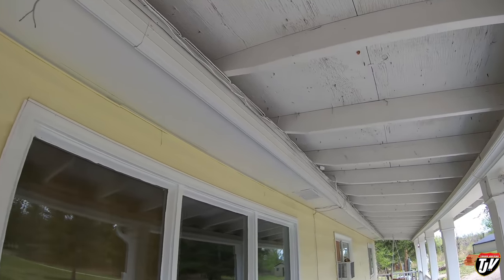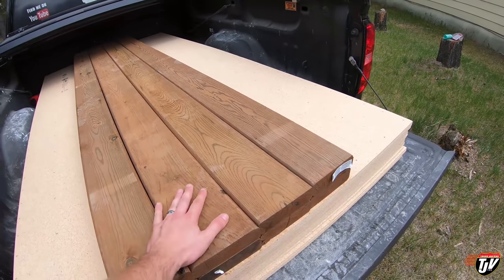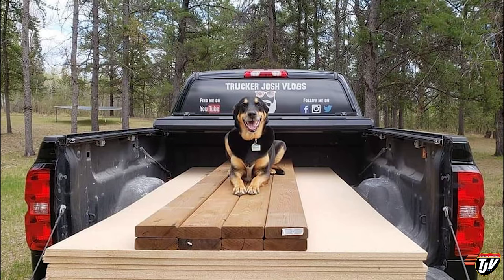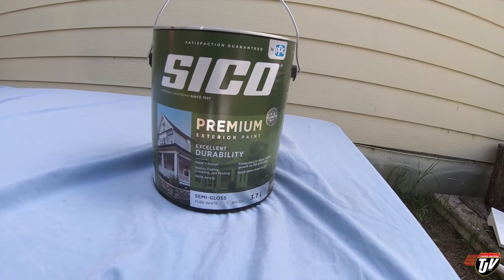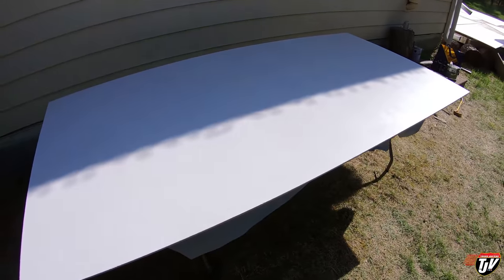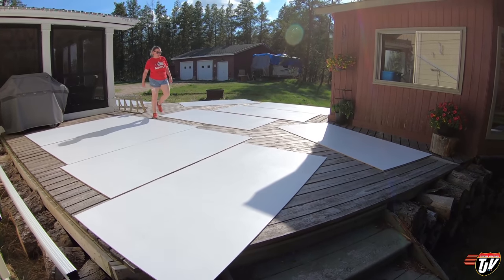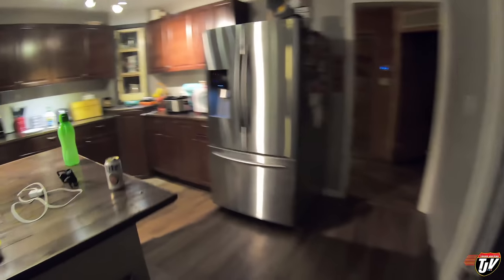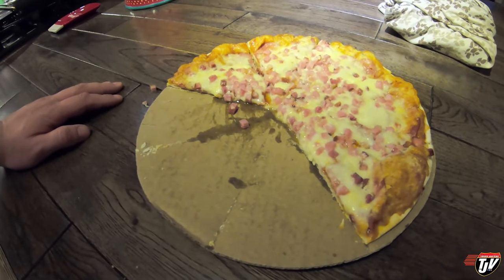TJV | HOME RENOS | #1999